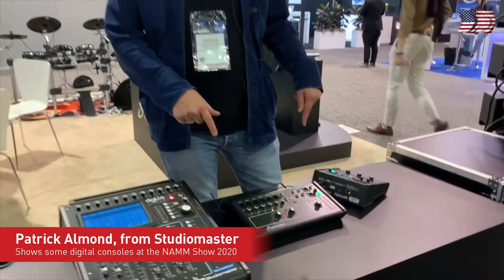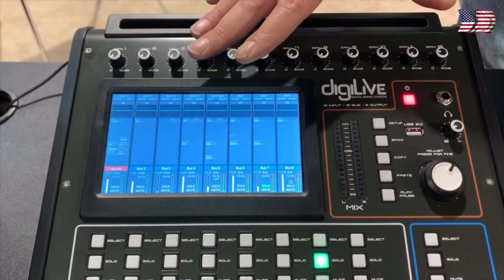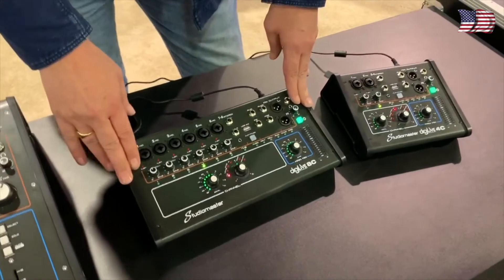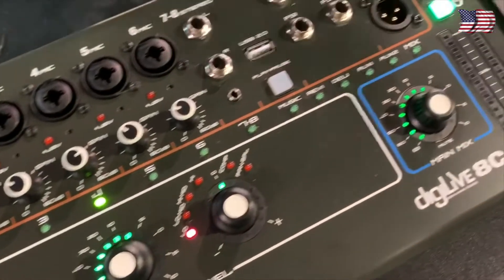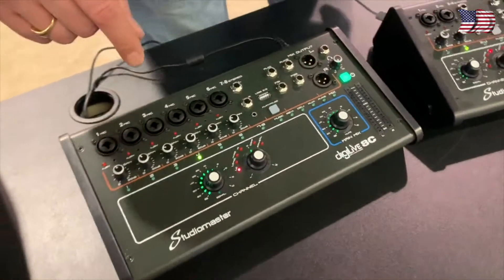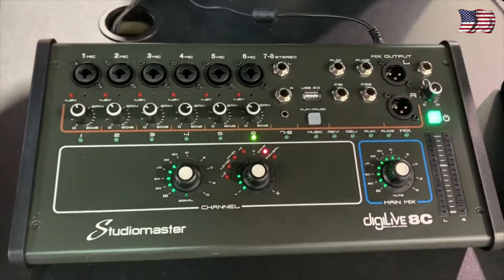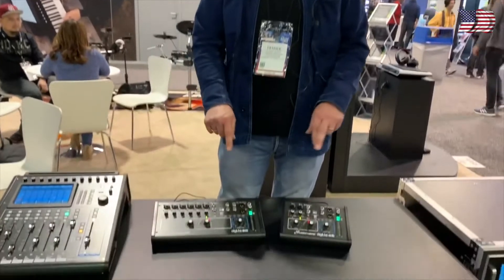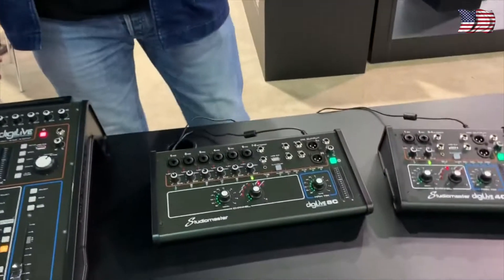Studiomaster - Consoles Digilive - NAMM Show 2020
Patrick Almond, da Studiomaster, apresenta os novos consoles Digilive, da Studiomaster, na NAMM Show 2020.